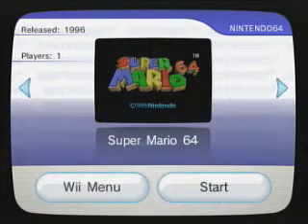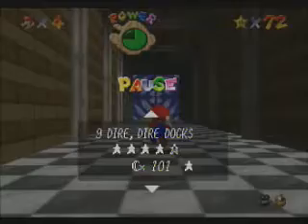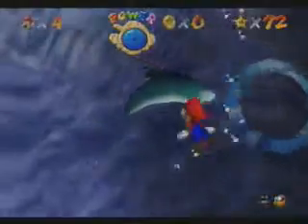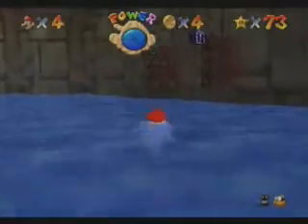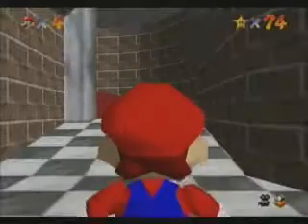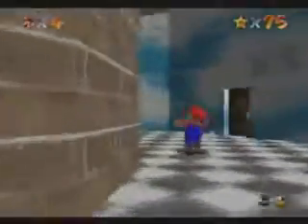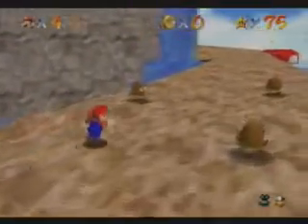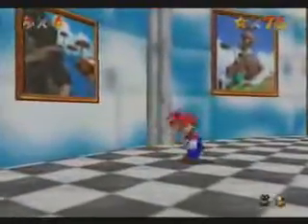Let's Play Super Mario 64 Part 12: The 3rd Floor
This is where the game gets pretty hard, so I wont be getting stars nearly as fast as before.